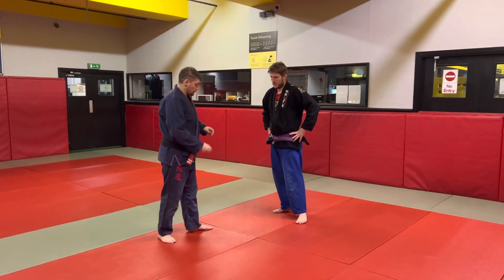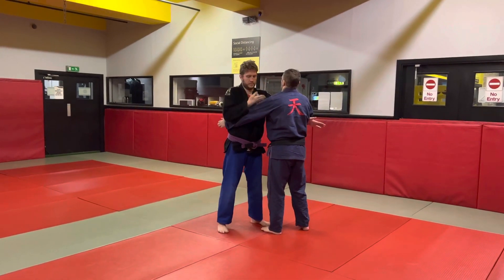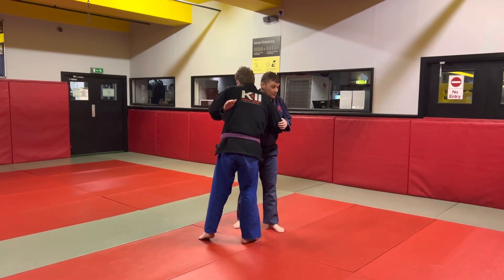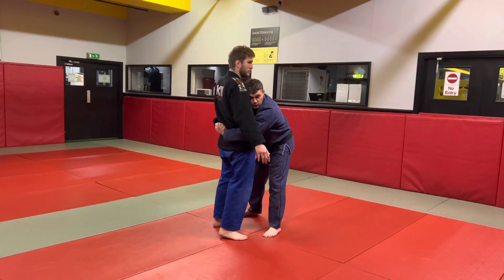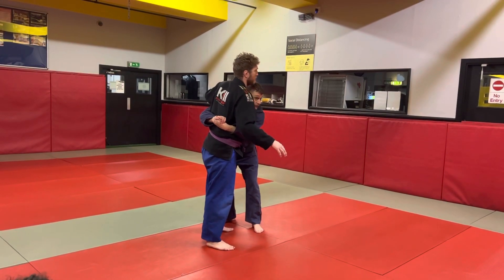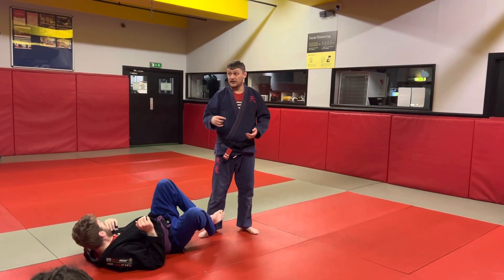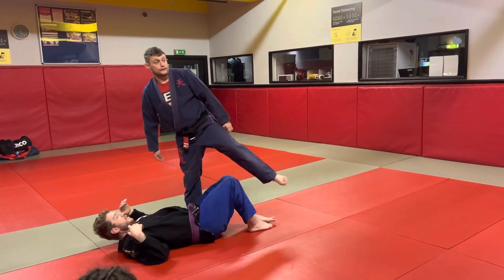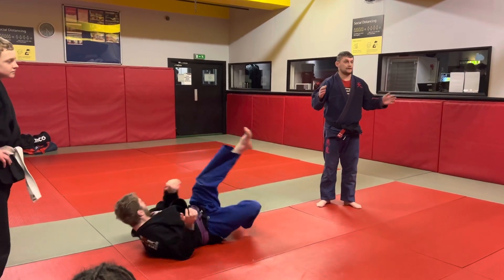BJJ - Clinch Standing - Double under Body-lock